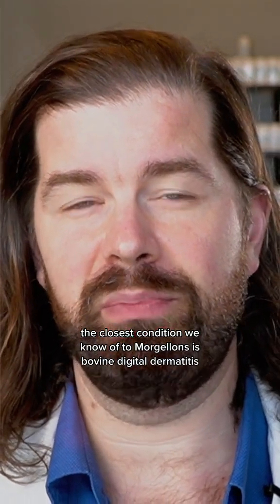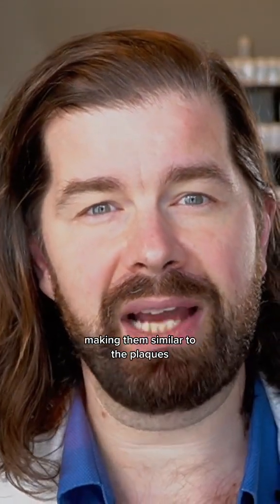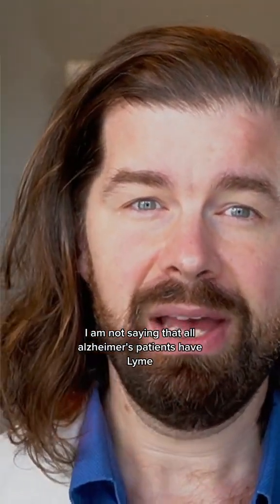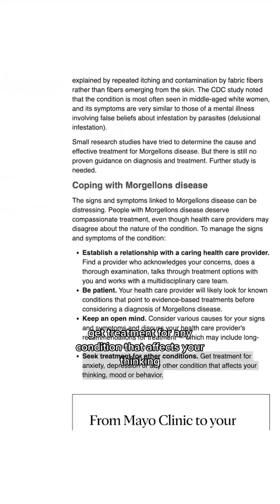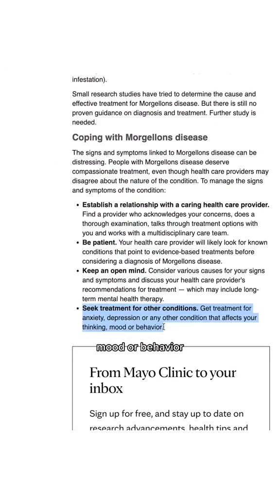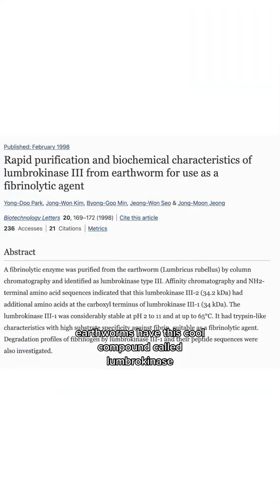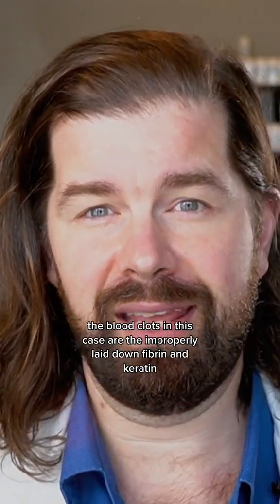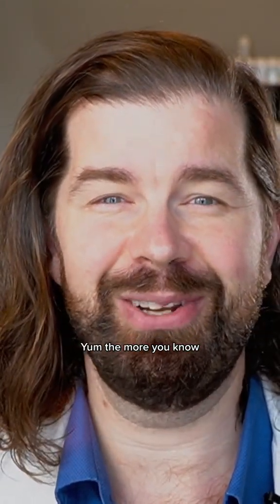Morgellon's Disease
Morgellon’s disease is what many patients with Lyme or chroniclyme experience as itching and crawling sensations under their skin, and they can even see tiny filaments growing out of the skin which can be really disturbing. By combining traditionalchinesemedicine therapeutic methods with a biomedical understanding of herbal pharmacology and physiology, we’re able to successfully address this for most of our Lyme patients.